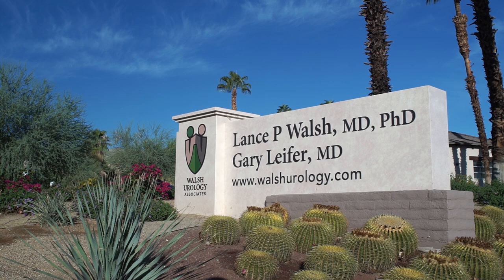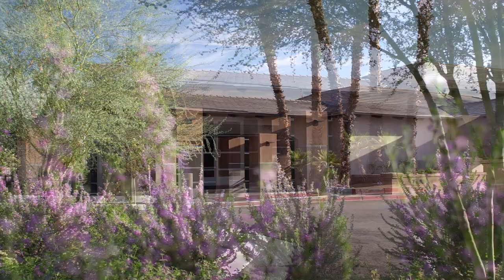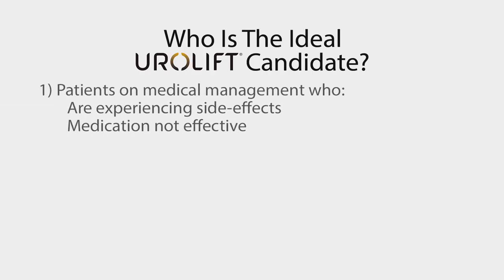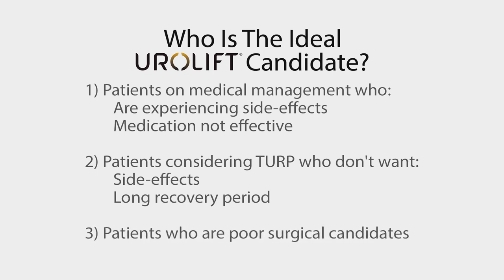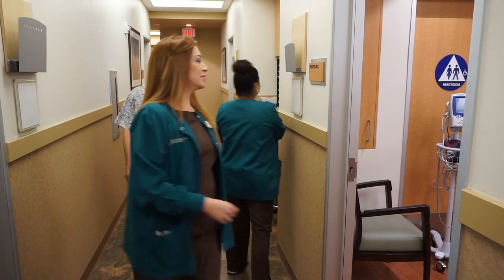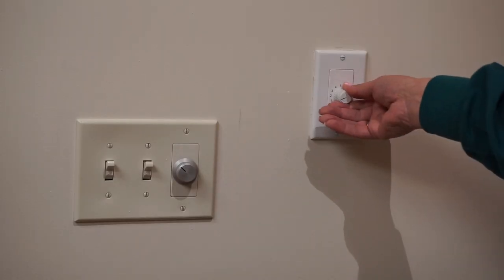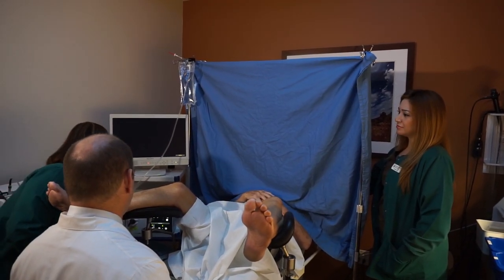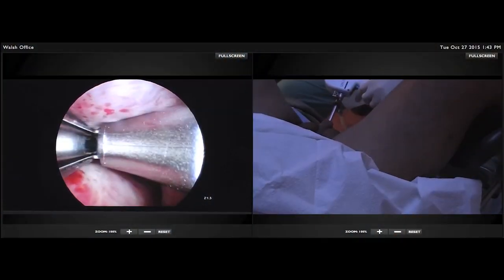Prostatic urethral lift (UroLift): A minimally invasive approach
This video provides an overview of the prostatic urethral lift (UroLift), highlighting the entire cycle of patient care.